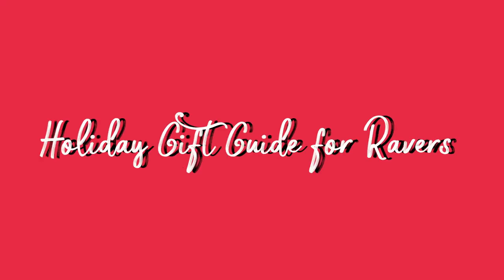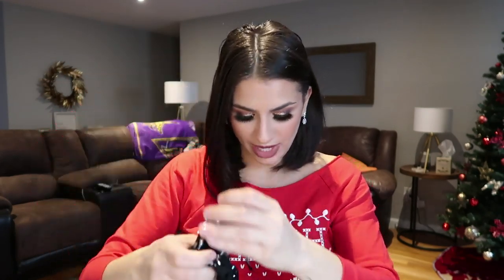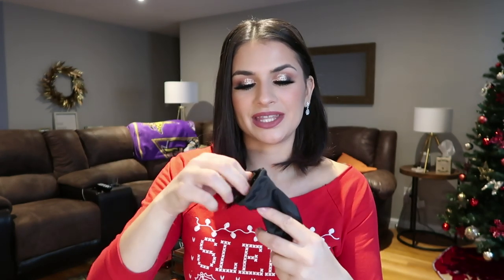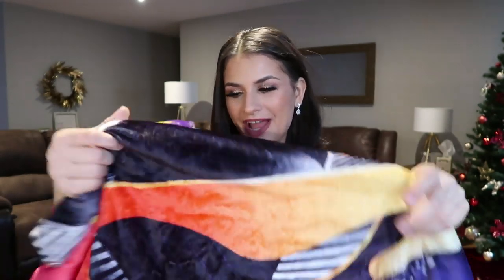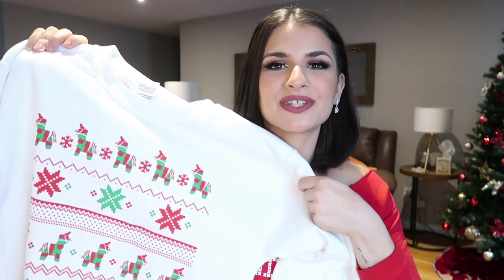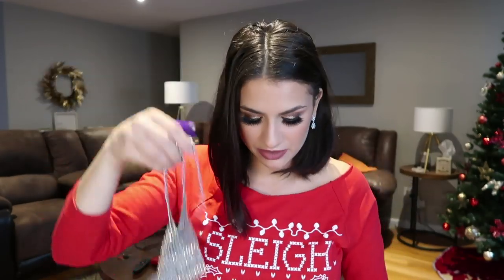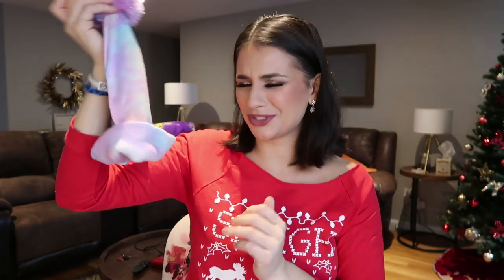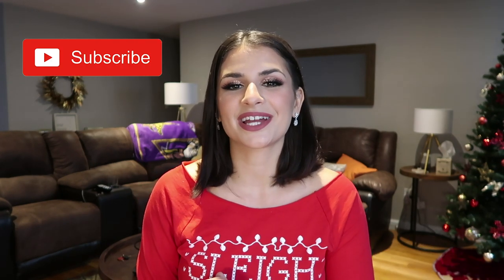My TOP Gifts for Ravers (Holiday Gift Guide 2019)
It's the most wonderful time of the year for...DEALS! This is my second annual holiday gift guide that I put together for my fellow ravers. Today's video is packed with all types of gift ideas for this holiday season.

Demonia White Platforms
Demonia Heart Platform Boots

Tech Gifts:
Apple AirPods Pro
Bose QuietComfort Wireless Headphones
Powerbeats3 Wireless Headphones
Wireless Bluetooth Karaoke Microphone w/ LED lights

The Gifts That Keep on Giving:
Festival Tickets
Shuffle Classes